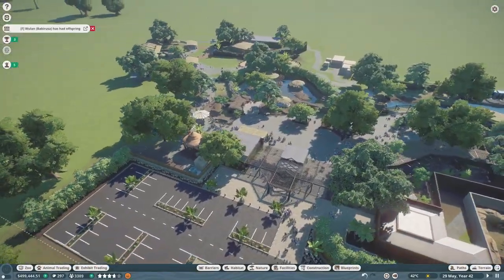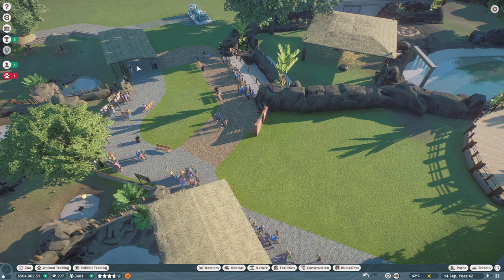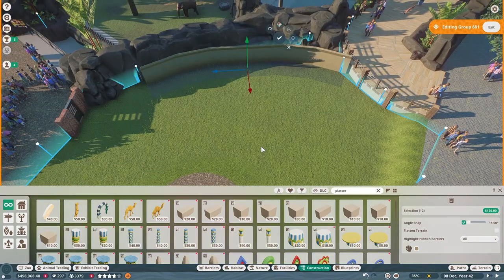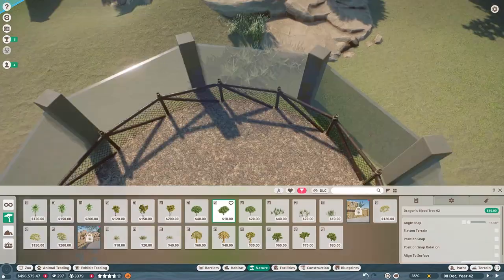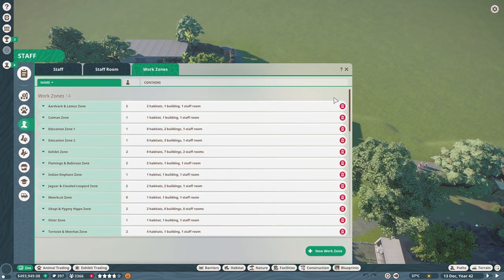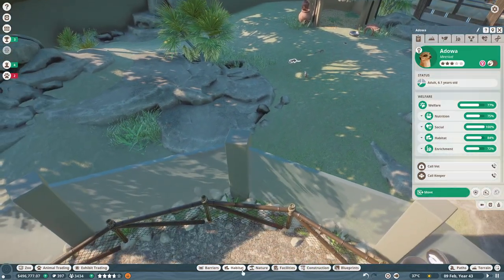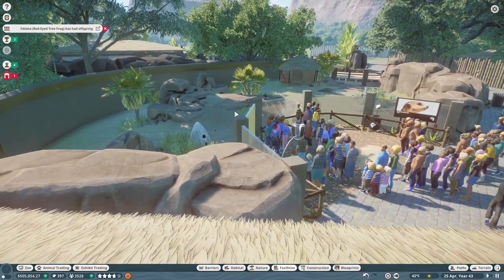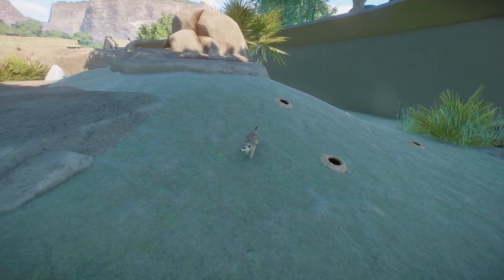The Gang's All Here! | Planet Zoo Franchise | Lets Play Hard Mode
The Gang's All Here! | Planet Zoo Franchise | Lets Play Hard Mode | Planet Zoo Meerkat | Planet Zoo Habitat | Planet Zoo Africa Pack | Planet Zoo DLC

Welcome to our lets play franchise zoo set on hard mode! In this series we focus on creating a realistic functioning zoo that aims to take in rescued animals with poor genetics to see if we can breed better animals in future generations!